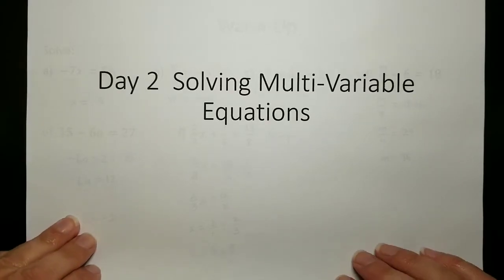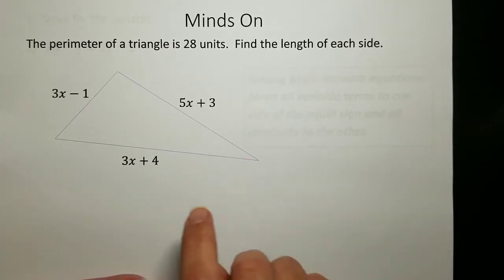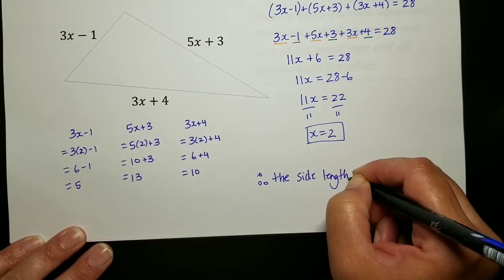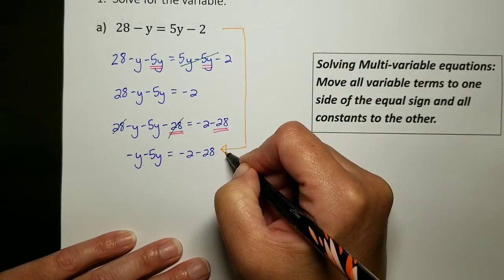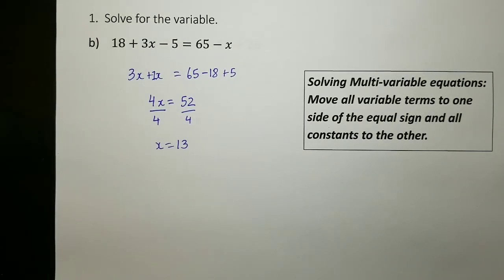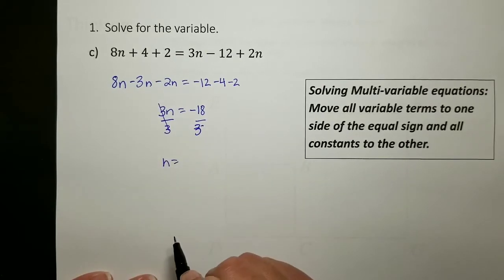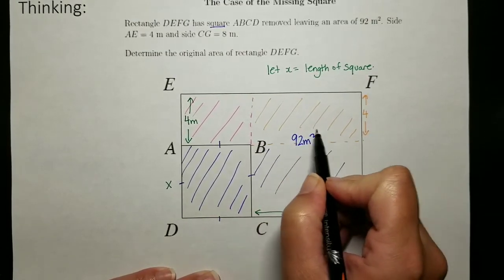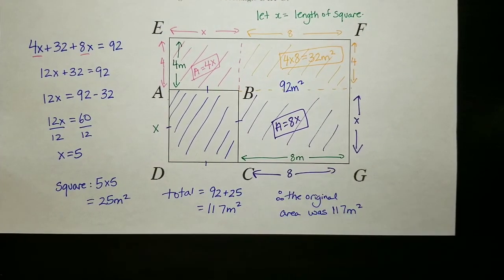MPM1DI Unit 3 Day 2